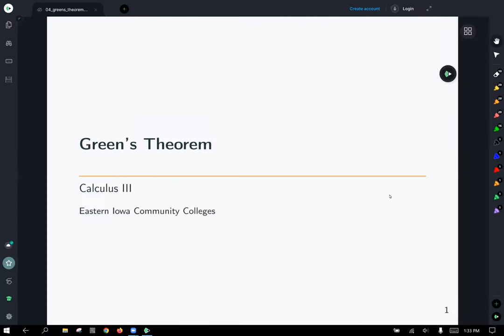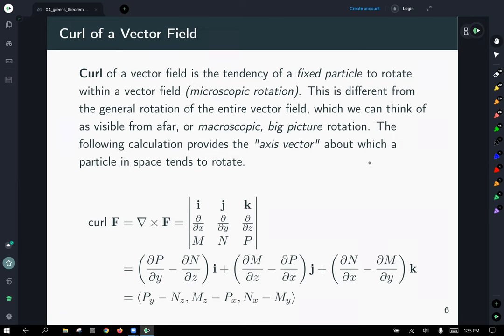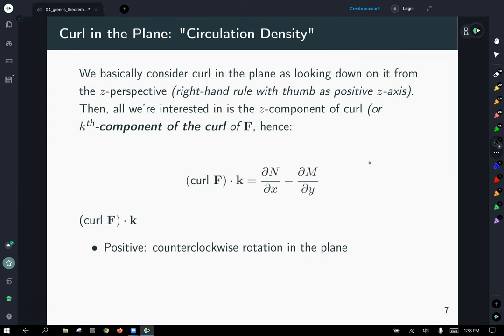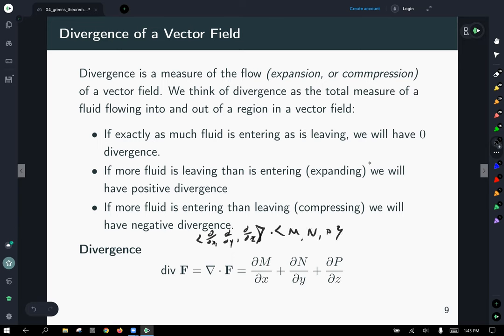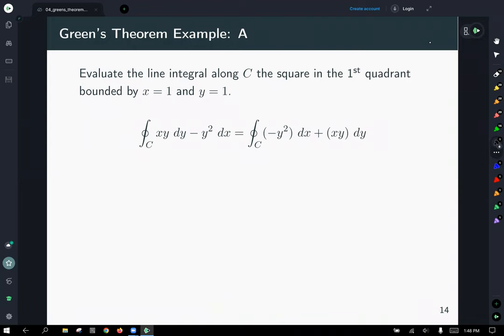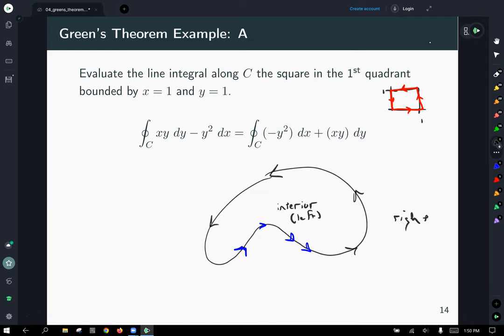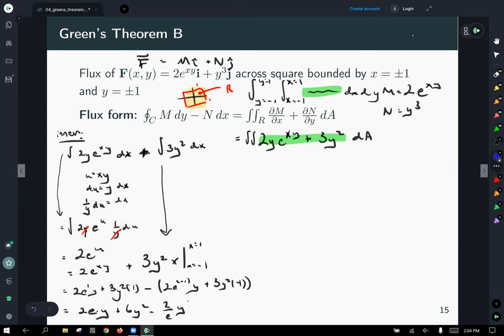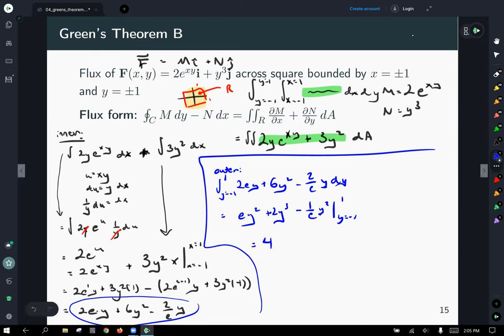calc 3 greens theorem